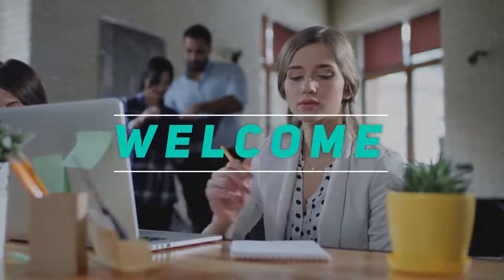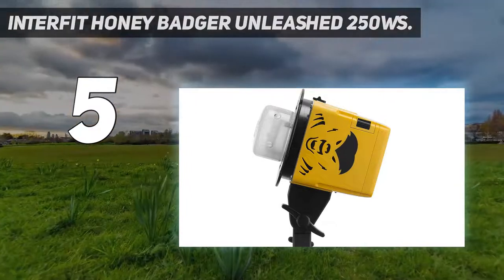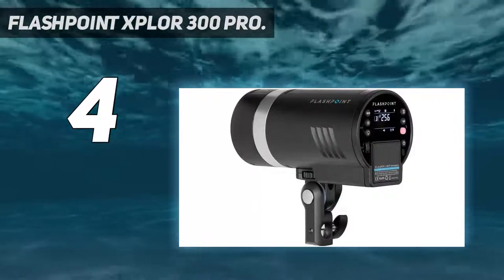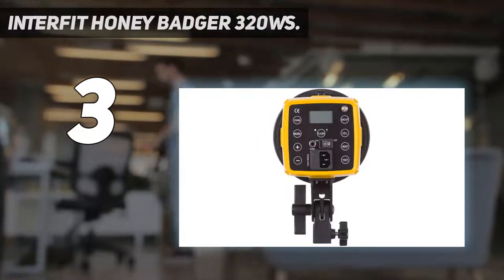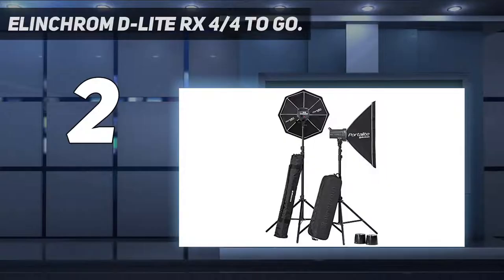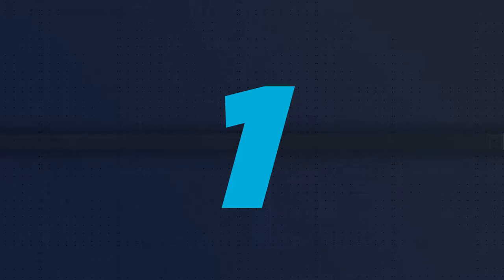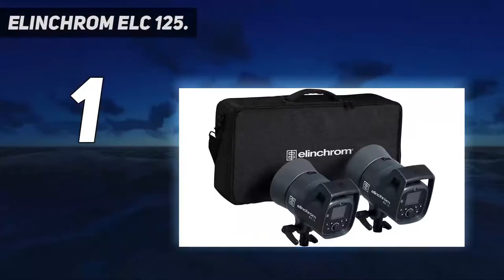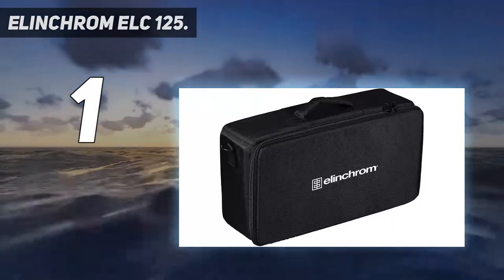Top 5 Best Video Lighting Kits 2022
► Here is the Updated Prices of Top 5 Best Video Lighting Kits 2022!
1. Elinchrom ELC 125

2. Elinchrom D-Lite RX 4/4 To Go

3. Flashpoint Xplor 300 Pro

4. Interfit Honey Badger 320Ws

5. Interfit Honey Badger Unleashed 250Ws